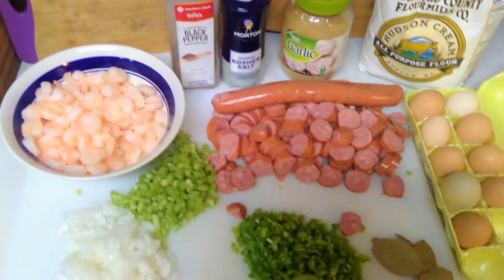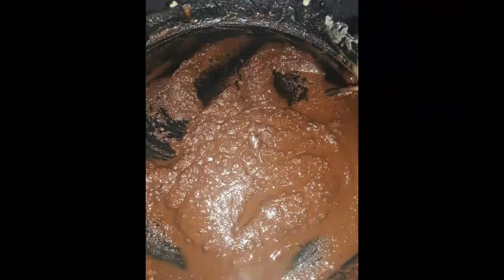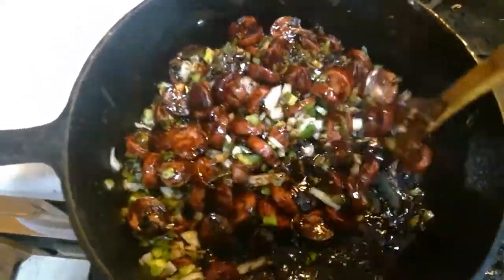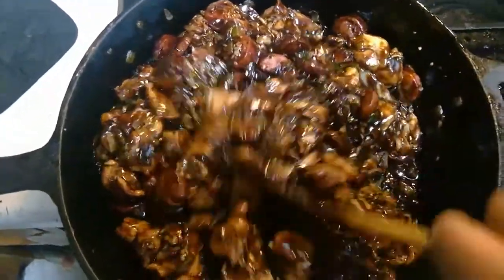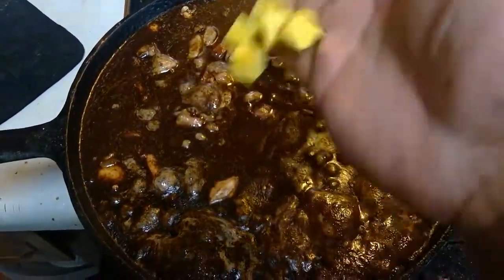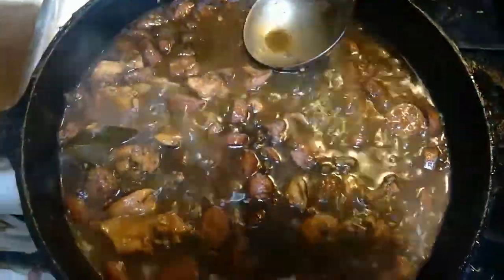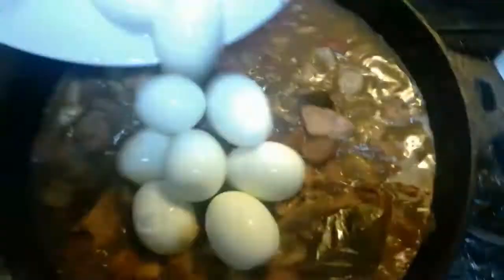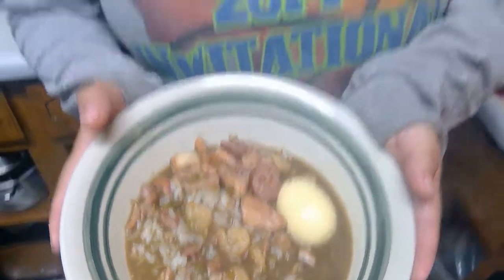Chicken, Sausage, Shrimp Gumbo with Boiled Egg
Thank you for coming back to Eagle's Kitchen.  There are a lot of ways of making gumbo and in this episode, we wanted to share with you our recipe to making Chicken and Sausage Gumbo.  However, we added in Shrimp and Boiled egg to this recipe to make it ours!

The ingredients you will need are as followed:
1 cup of all purpose flour
1 cup of vegetable oil
   Making the roux takes time and patience.  Once you start making the        .  roux, stay with it because it can easily burn.  One rule of thumb is to prep
.  your ingredients before you begin making your roux because once you
.  make your roux, finishing the gumbo is about 40 minutes.

3 lbs. of Boneless Chicken thighs
1 pkg of Sausage (of your choice)
1 onion
1 bell pepper
3 stalks of celery
1 tbs. of minced garlic
3 bay leaves
5 cubes of chicken bouillon
1 tbs. of salt
1 tbs. of black pepper

Optional:
1 bag of Shrimp
10 boiled eggs

Note:  The roux makes the gumbo, and people say the darker it is, the better.

We hope you enjoy the video and until next time!!! What can we cook for you?!?!